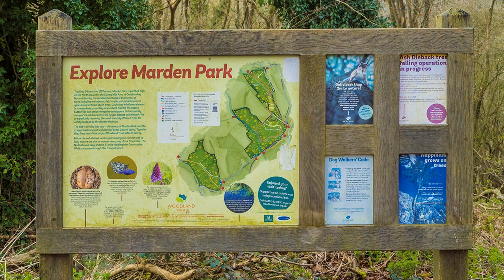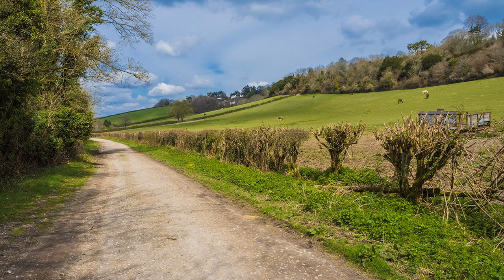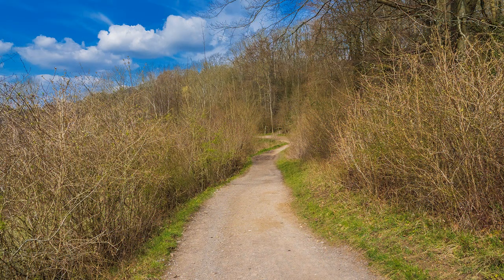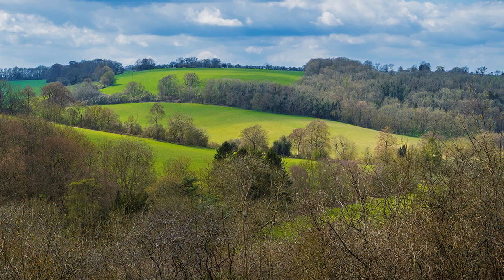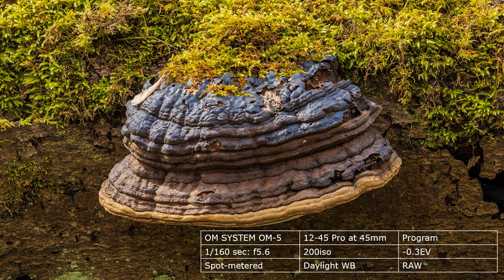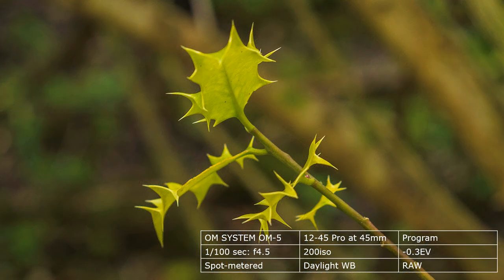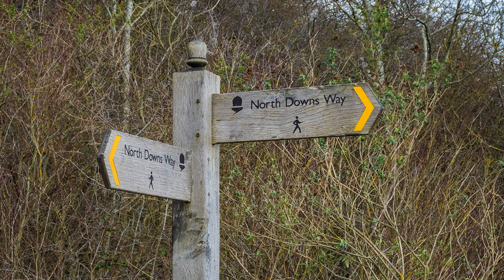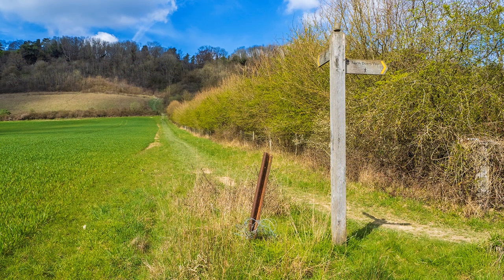OM SYSTEM OM-5 Experience 4 Trekking Test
Supported by OM SYSTEM

Taking the OM-5 on an 8 mile hike across the North Downs on country paths, experiencing how comfortable it is to carry and how it performs.